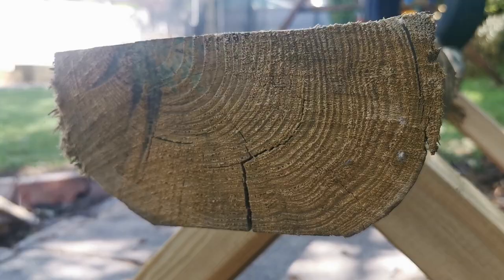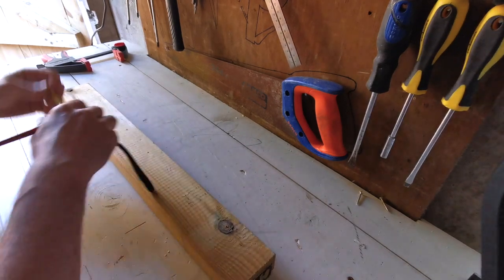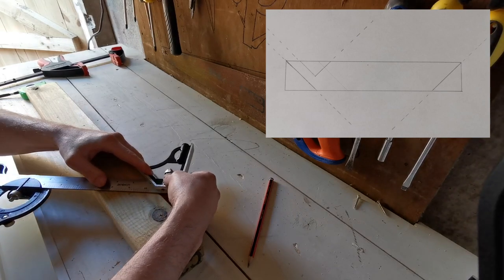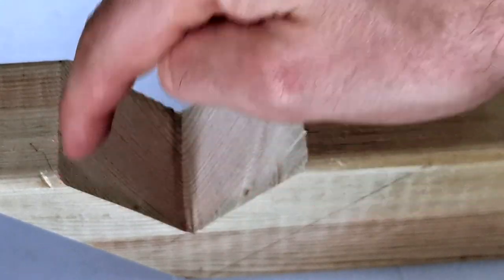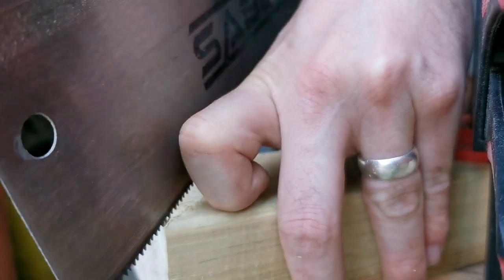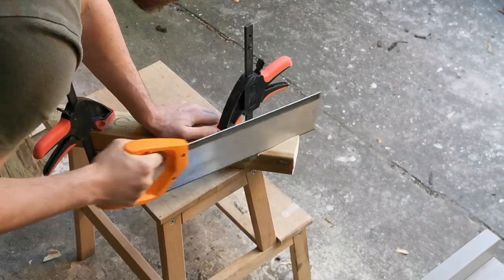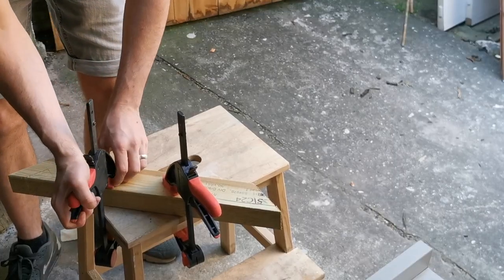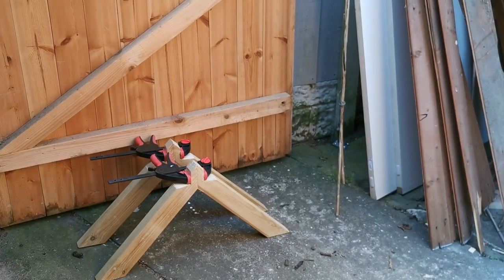How To Make A Rustic Garden Bench From Scratch £15 On A Budget | April 2020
How To Make A Garden Bench On A Budget. So easy, anyone can build it in this step by step tutorial. You only need a handful to tools which can be found in most homes.

This is a super easy build from scratch. No previous woodworking experience needed as its that easy! But incredibly clean and fun!

A Tenon Saw
A set square
A set of clamps
A Pencil
A Hammer
and a chisel. and that's it!

Then just pick whatever wood you want to use. I've chosen two pieces currently available from B'n'M in the UK. Total cost £15.99! Bargin!